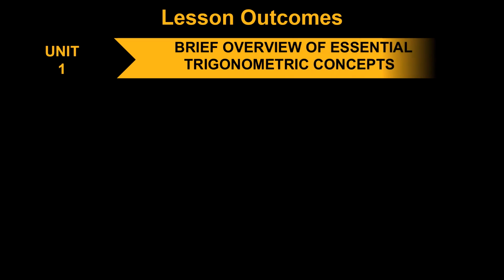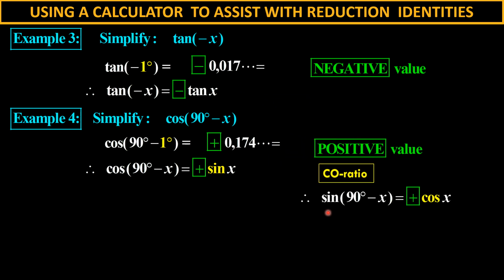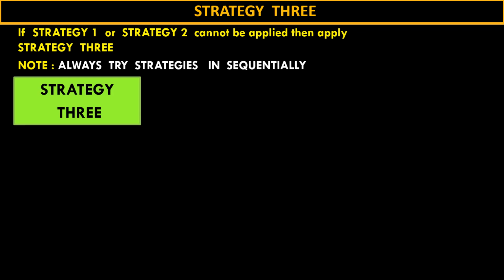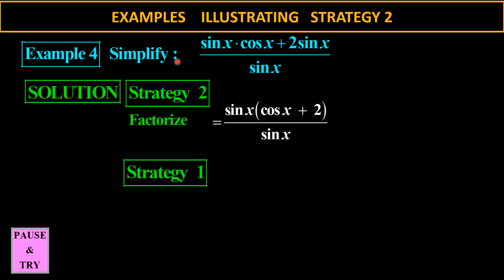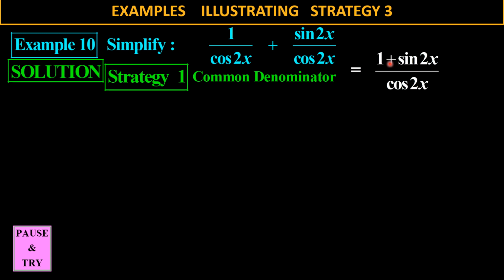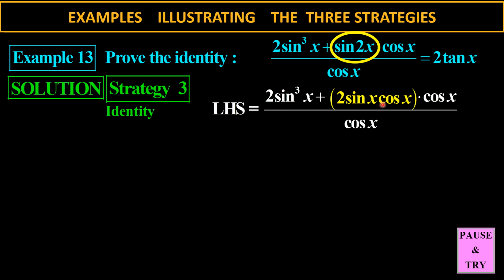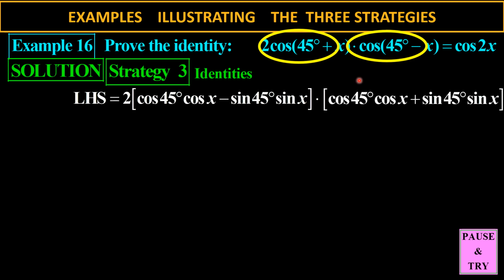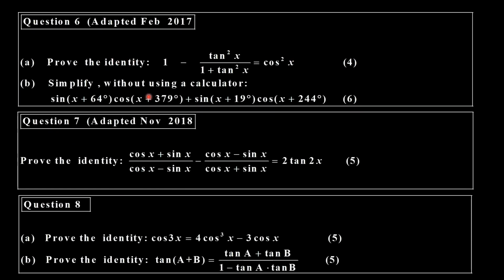Grade 12 Trigonometry II : Trigonometric Expressions and Identities